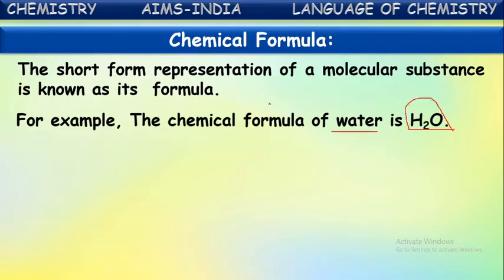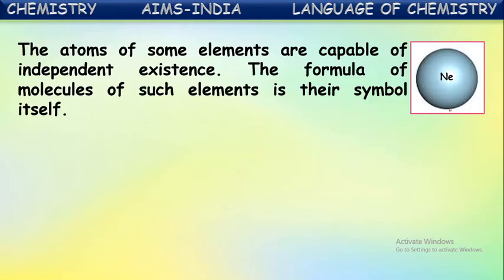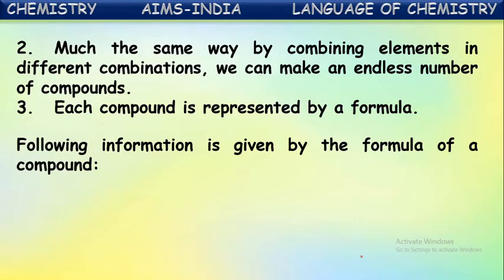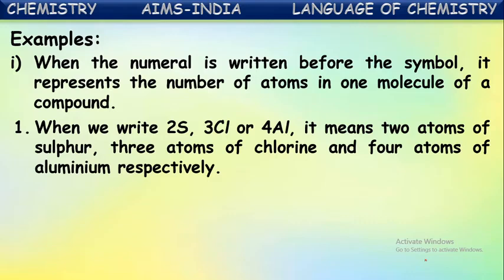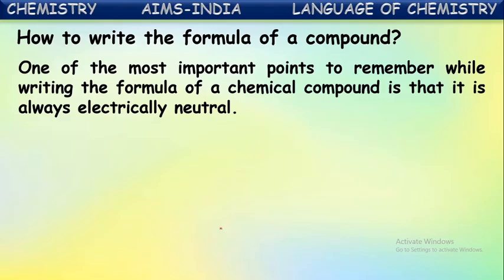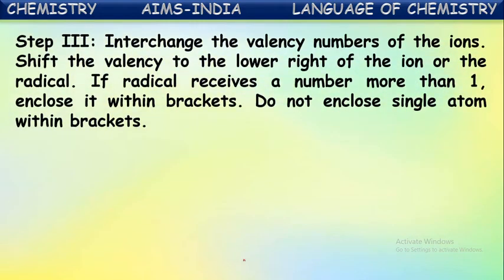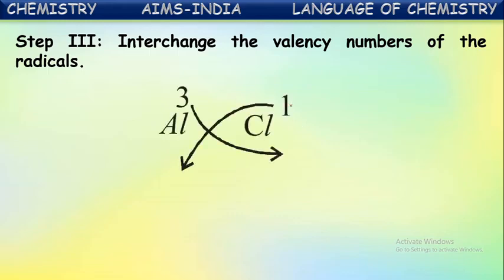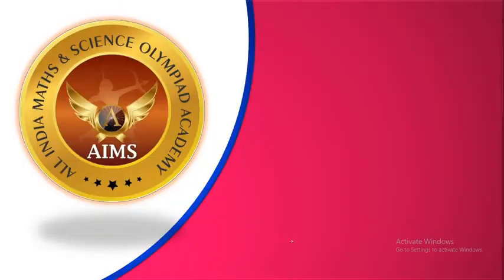8TH OLYMPIAD || CHEMISTRY || LANGUAGE OF CHEMISTRY || PART 03 CHEMICAL FORMULA